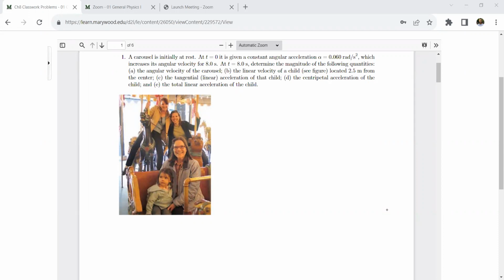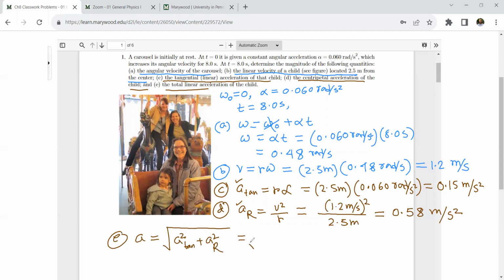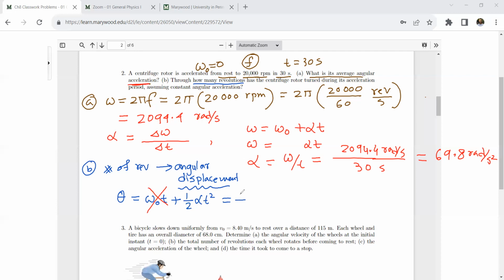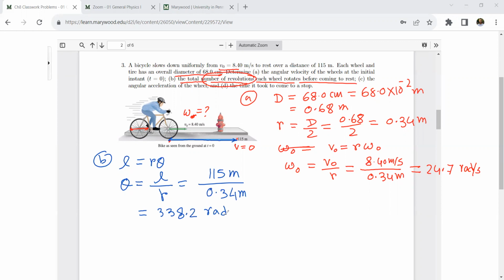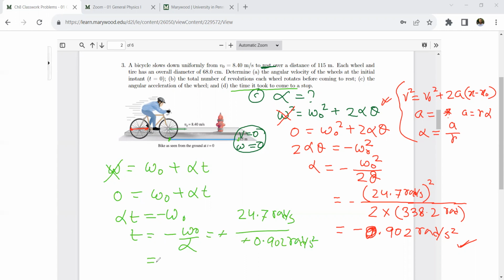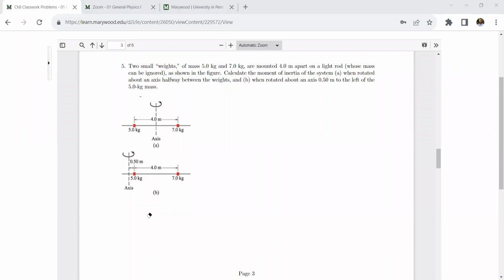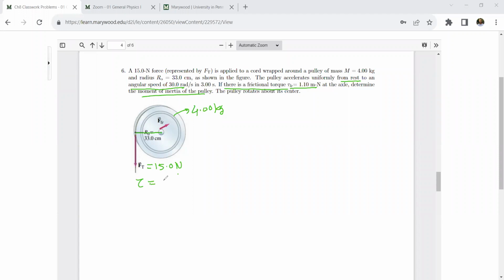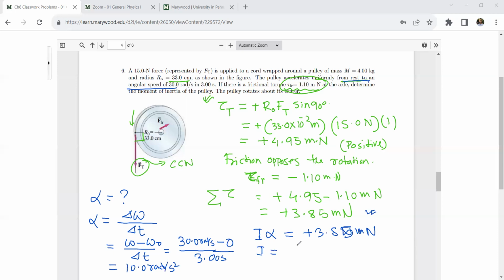Chapter 8 Lecture 3: Rotational Motion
Some of Ch 8 Classwork Problems are discussed.